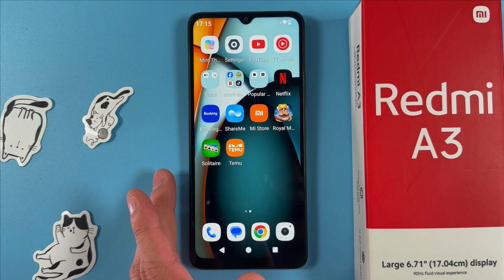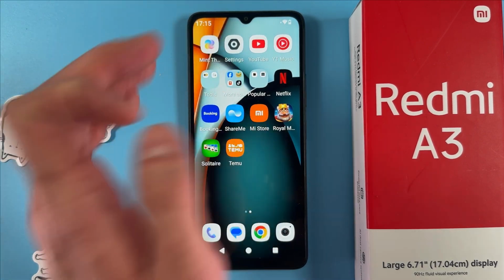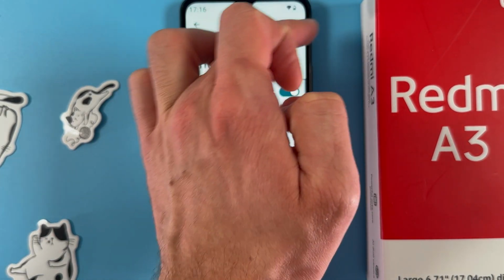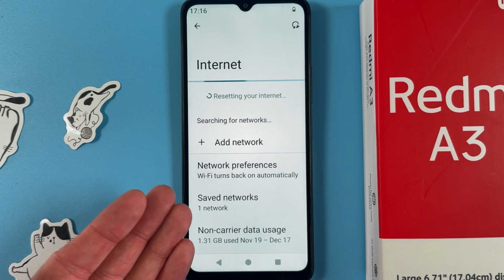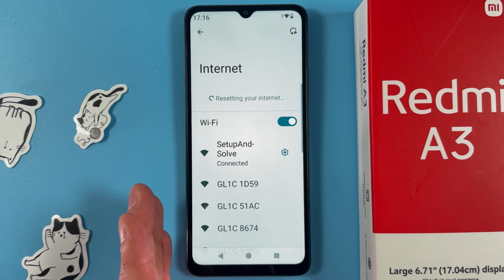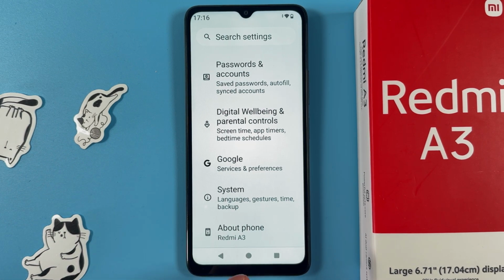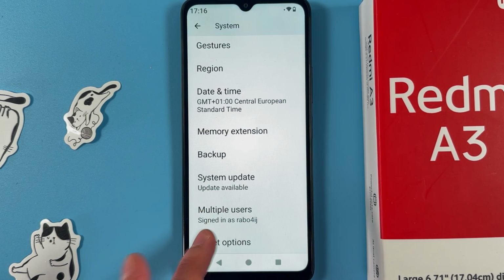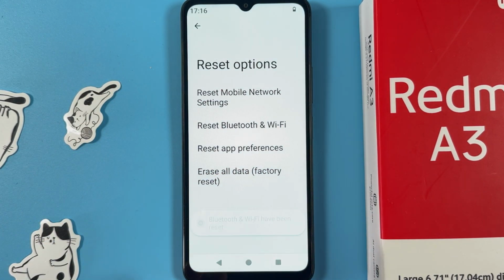How to Fix WiFi Issues on Xiaomi Redmi A3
Struggling with Wi-Fi issues on your Xiaomi Redmi A3? Discover simple, step-by-step solutions to quickly fix your connectivity problems and get your internet running smoothly again. I'll walk you through the entire troubleshooting process in my latest tutorial video. Don't let Wi-Fi woes slow you down; watch now for all the fixes you need! Make sure your Xiaomi Redmi A3 stays connected without interruptions with the tips and tricks I've got lined up for you in this easy-to-follow guide.

Troubleshoot Wi-Fi Connection on Xiaomi Redmi A3
How to Resolve Internet Issues on Xiaomi Redmi A3
Fixing Wi-Fi Connectivity for Redmi A3